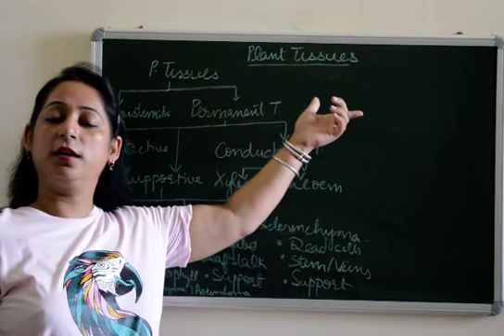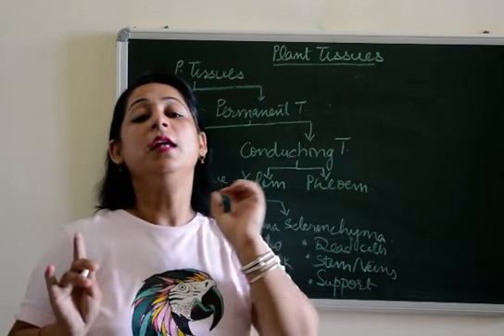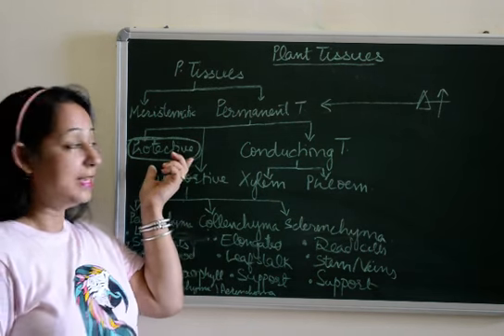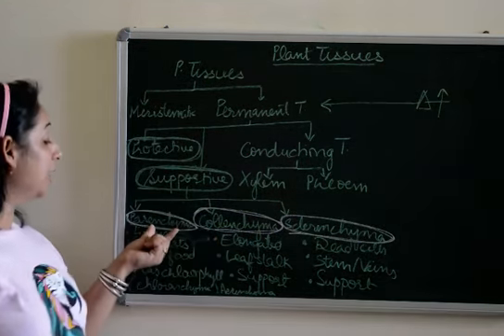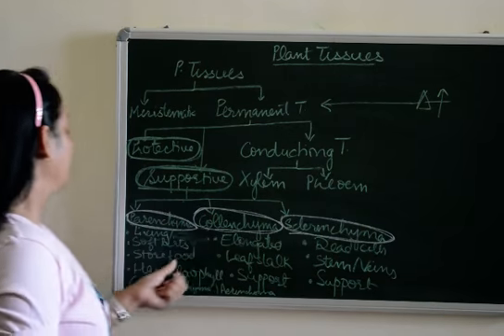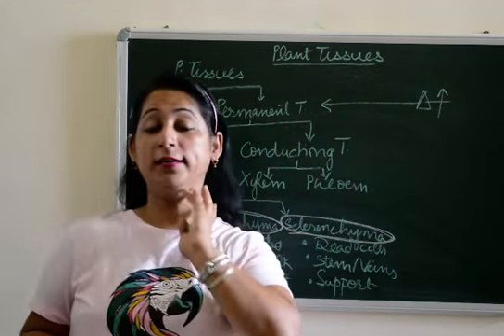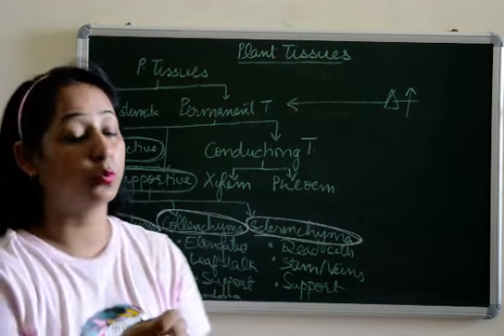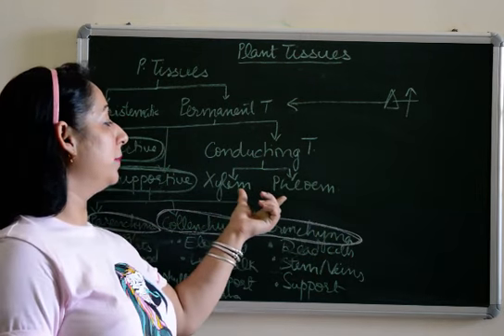Plant tissues(PERMANENT TISSUES) Part 1 BIOLOGY / ICSE/ CBSE/ Board Exams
Plant tissues(PERMANENT TISSUES)   Part 1